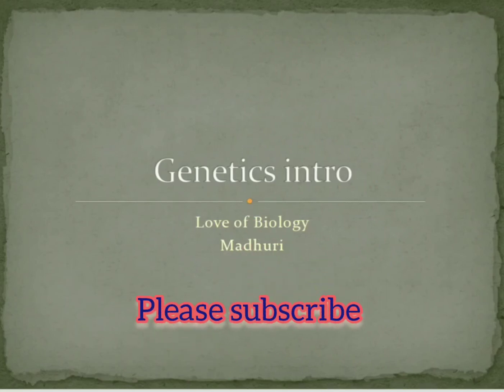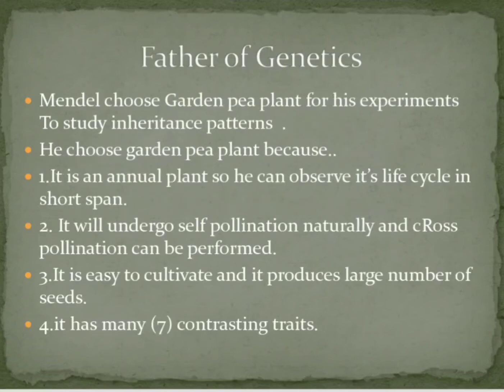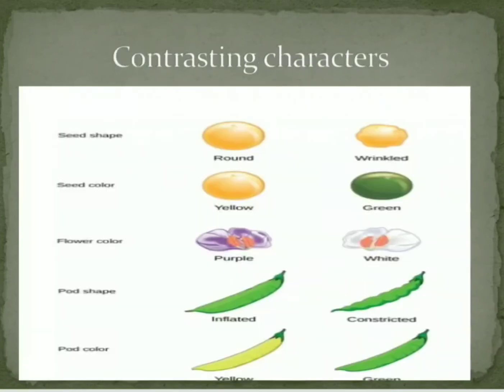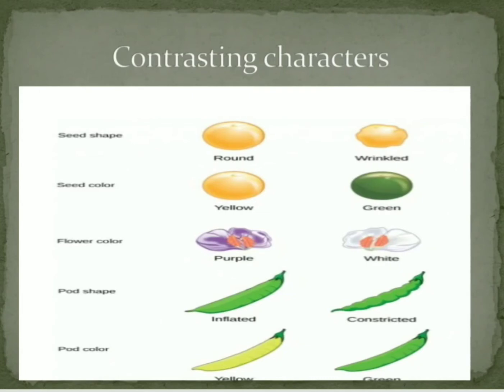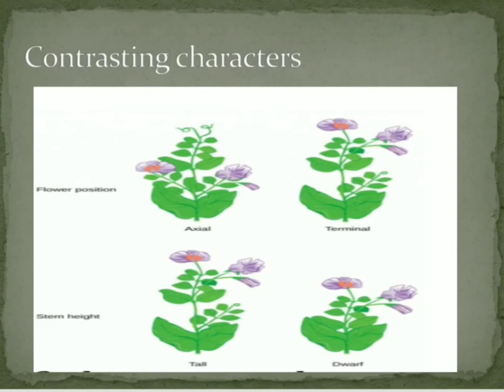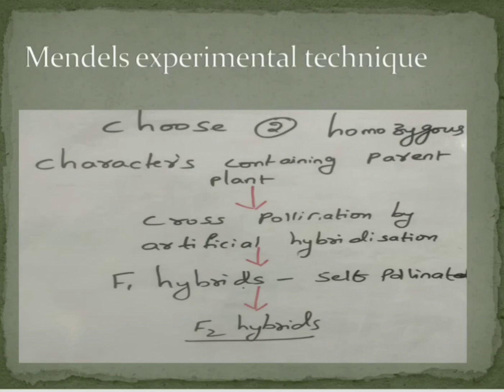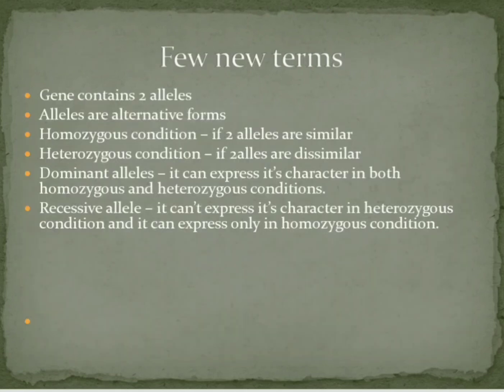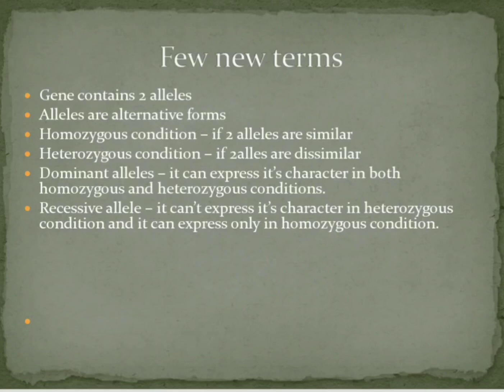Genetics basic terms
NEET and EAMCET examination